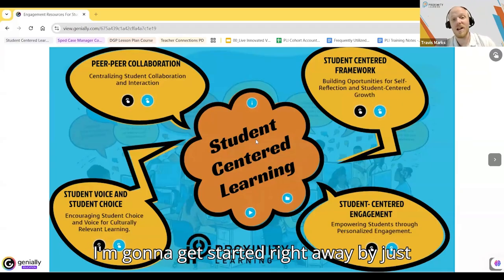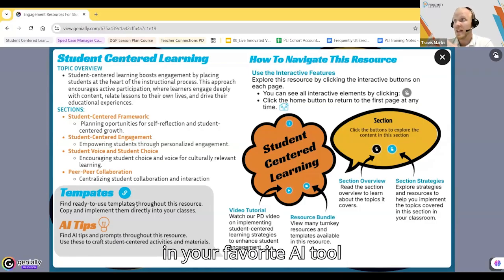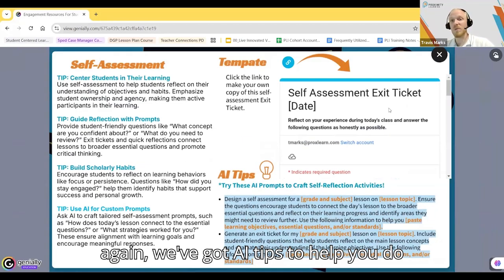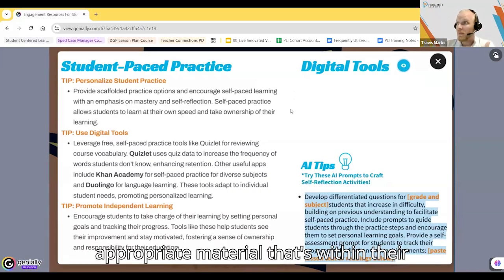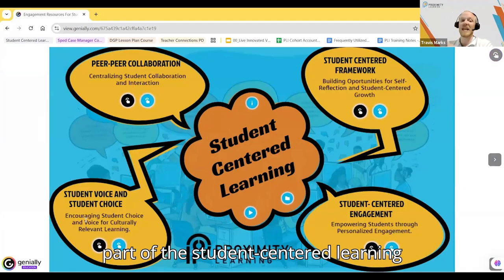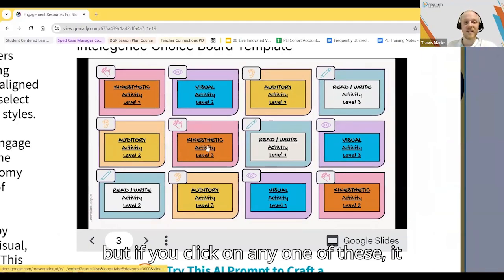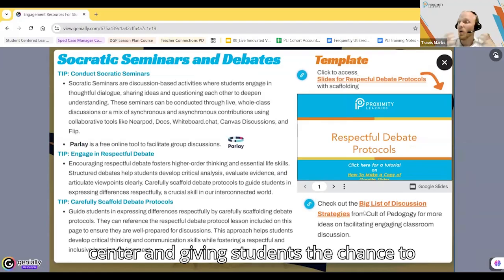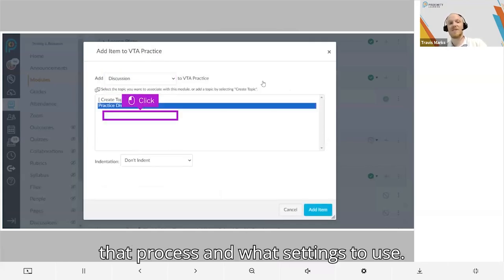Student-Centered Learning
Afterward, explore the Student-Centered Learning Resource for key strategies, ready-to-use resources, and AI tips to help you create a student-centered classroom.

Learn more about Proximity Learning at proxlearn.com